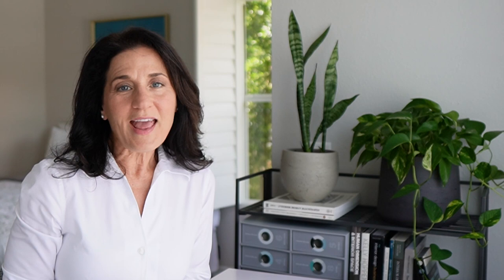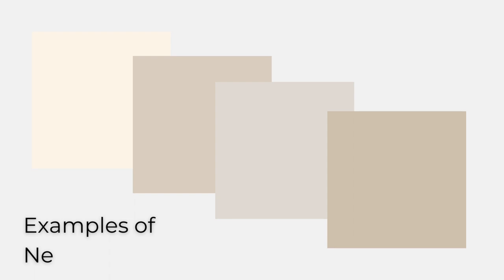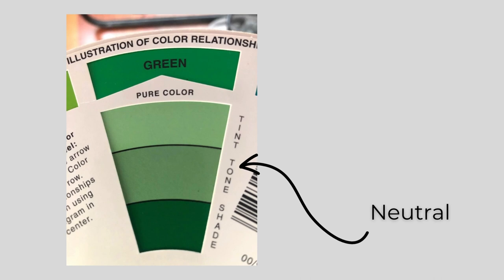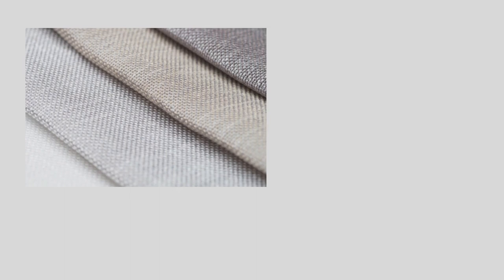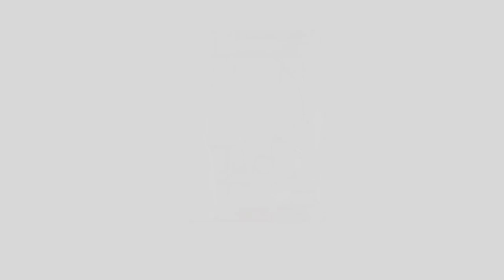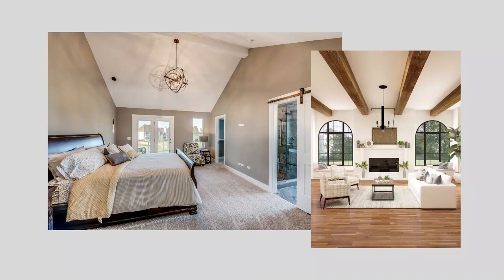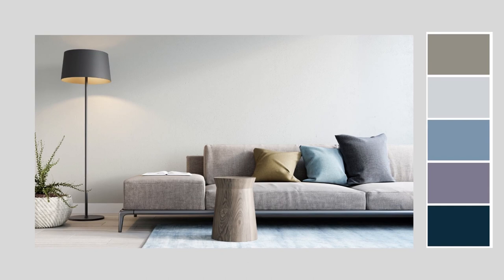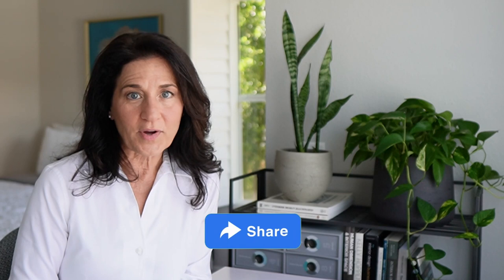How To Design With Neutral Colors | Minimal Color, Maximum Calm | Interior Design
Neutral colors create a relaxing atmosphere and are the perfect canvas for almost any interior design style. This week we're talking about what neutral colors are, the top benefits and how to work with them to create a space you love to live in.

How To Design With Neutrals | Minimal Color, Maximum Calm
00:00 Neutrals, The Perfect Canvas
00:29 What are neutral colors?
01:42 Color perception - floors, walls, light
02:42 Benefits of designing with neutrals:
02:47 Versatility
03:06 Calming
03:39 Flexibility
03:54 How to work with neutral colors: floors, cabinetry, walls & ceilings
04:53 How to work with neutral colors: furniture and decor

~Liz